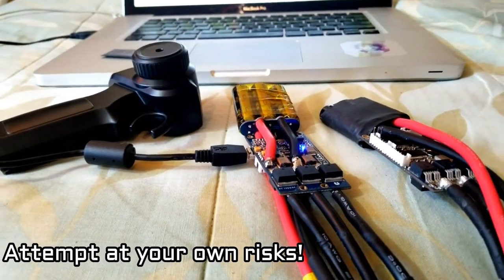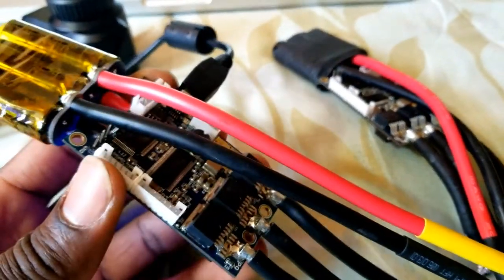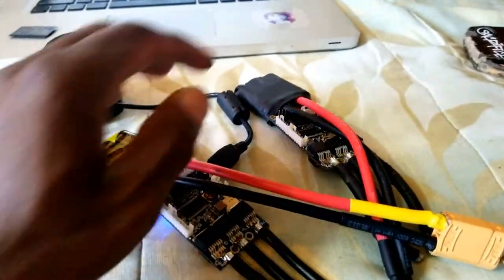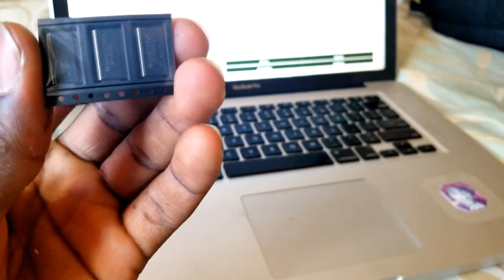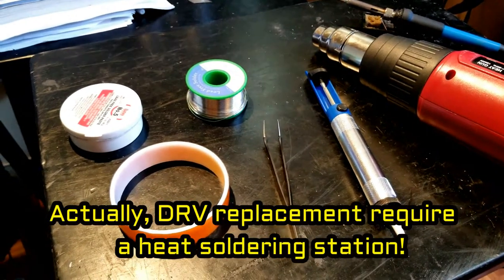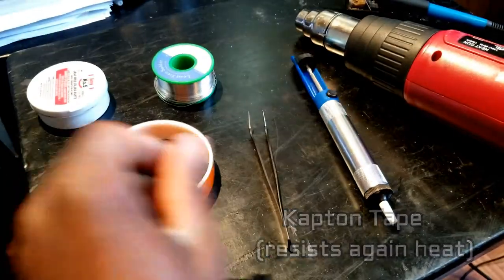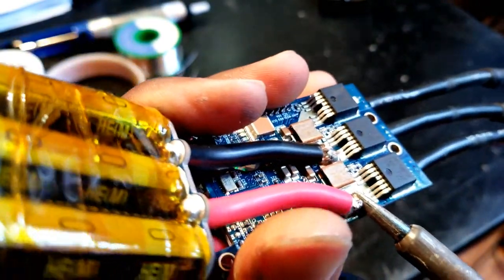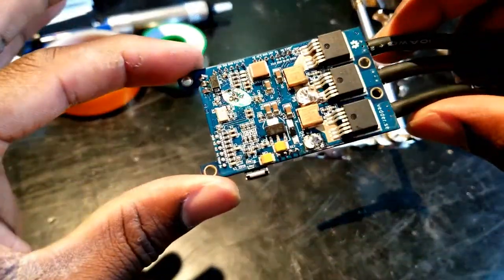HOW TO REPLACE A DRV8302 CHIP ON THE VESC-DRV - PART #1 - Replacement Failed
My first attempt to replace the DRV failed. In this video, I try for the first time to replace a DRV8302 cheap. If you deal a lot with electric scooters, skateboards, robotic, then you are familiar with the ESC (especially the VESC), That can give hard time when the DRV fails.